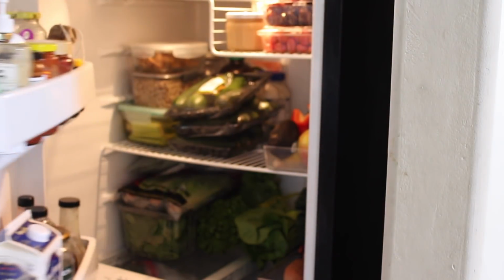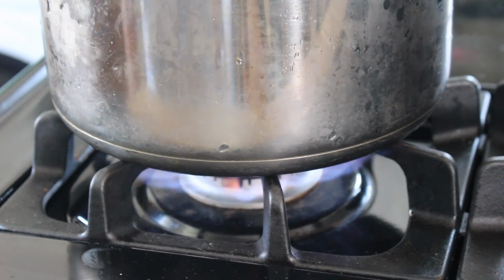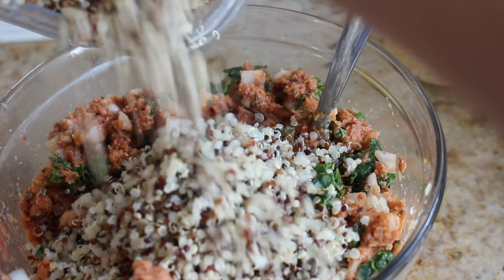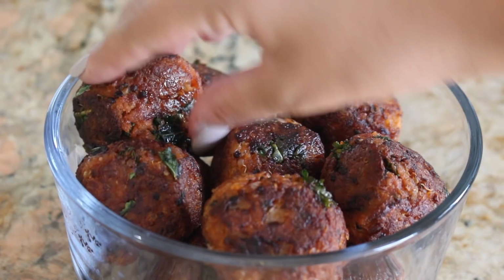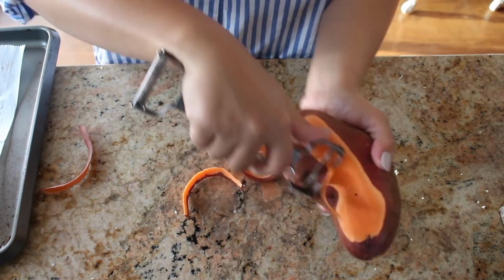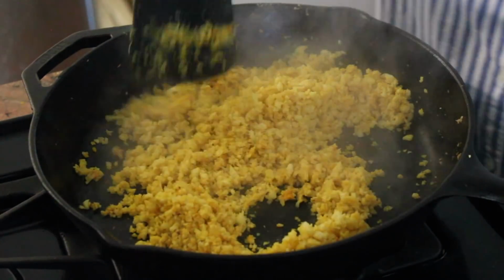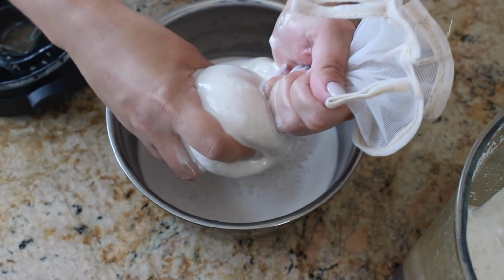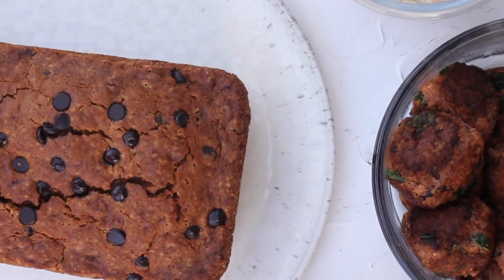MEAL PREP WITH ME - simple, healthy vegan meal ideas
OPEN ME

I subbed the eggs for flax eggs and the all purpose flour for oat flour. Came out amazing!

FEATURED ITEMS IN VIDEO »

Nut milk bag

Glass containers for almond milk
MUSIC »

Orange Soda by Assume The Moon Do

DISCOUNTS »